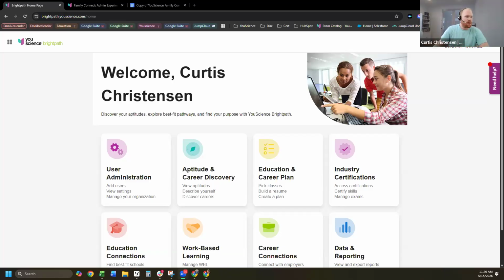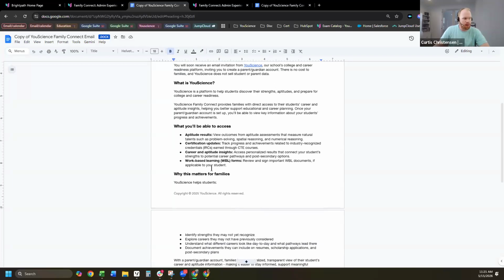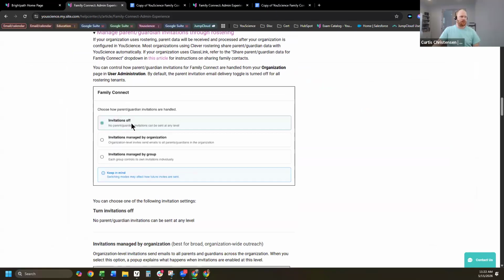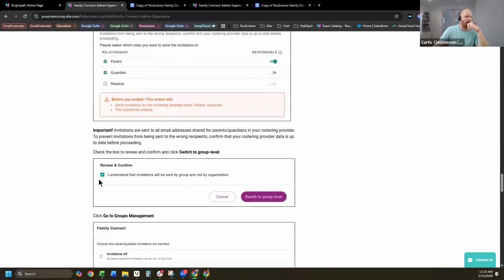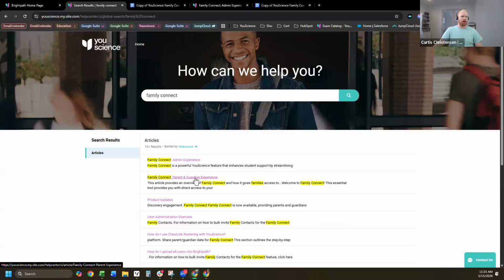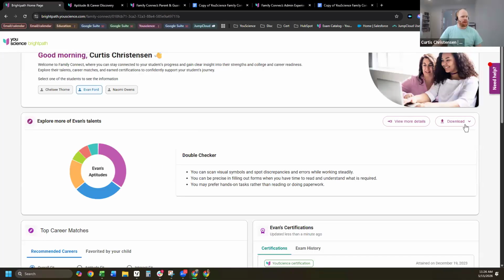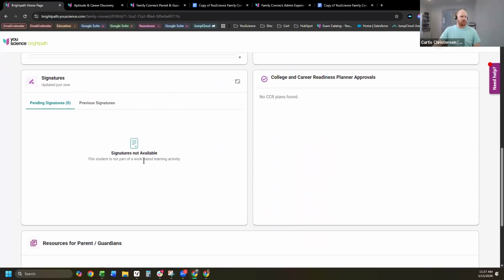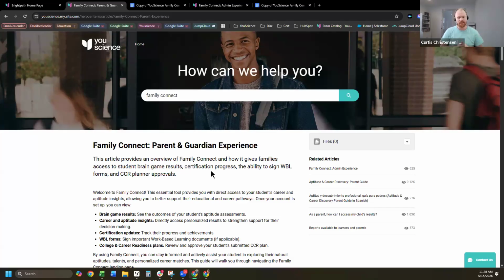How to enable Family Connect in YouScience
Learn how to enable the Family Connect portal in YouScience so parents and guardians can access their own accounts and view student insights. This step-by-step walkthrough shows educators how to find Family Connect resources in the YouScience Help Center, send invitations, manage settings through User Administration, and understand what families will see once they log in.

In this video, you’ll learn how to:

Access Family Connect resources in the Help Center
Use the family communication template
Enable Family Connect invitations through Clever rostering
Choose organization-level or group-level invitation settings
Preview the parent and guardian Family Connect experience

Family Connect helps families stay engaged in students’ aptitude results, career matches, plans, certifications, work-based learning experiences, and college and career readiness journey.